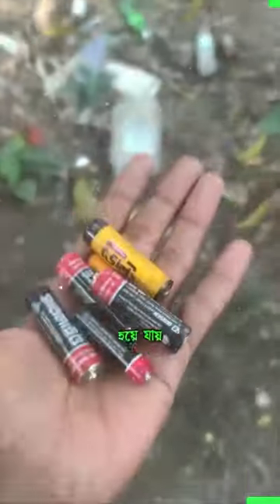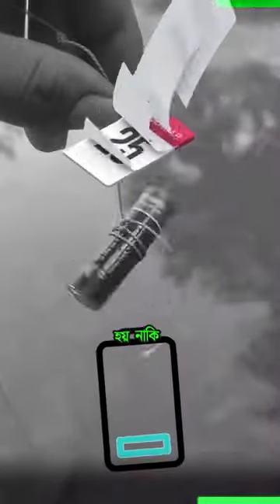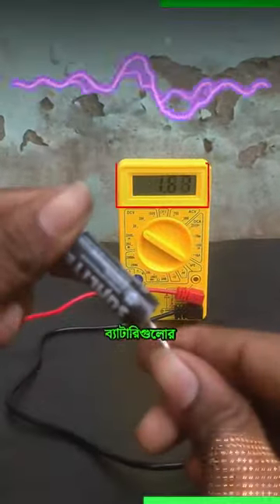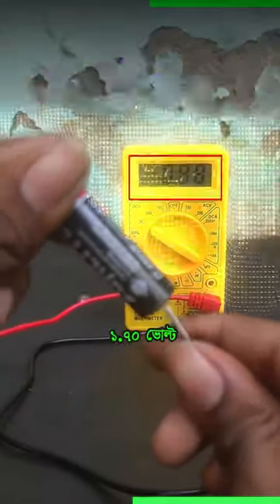Subcribe For Part-2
in this video i took 2 batteries and put one in water and other in mud for 30 days.i checked the voltage before that.then after 30 days i will check the batteries,how are they,is there any difference between voltage